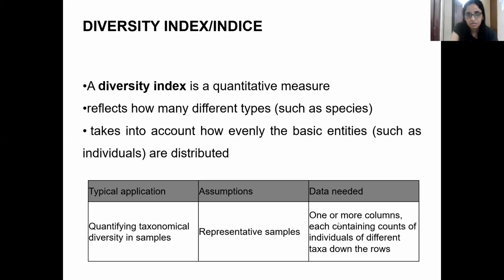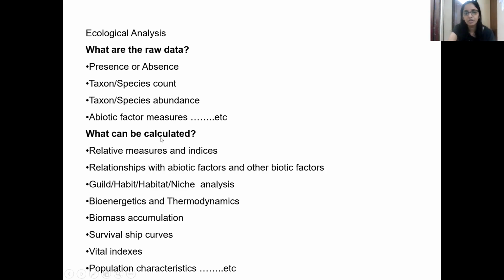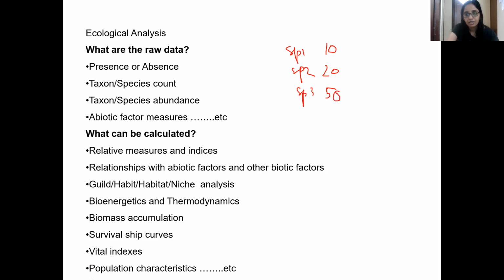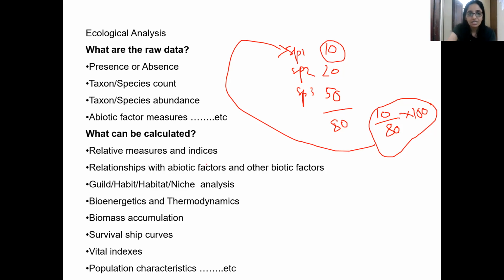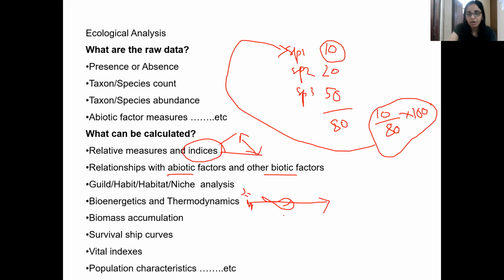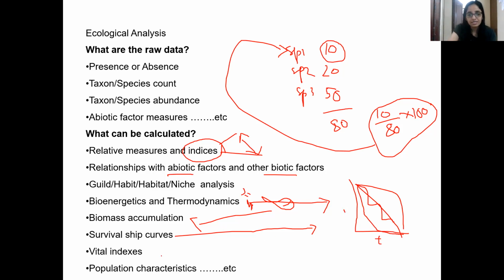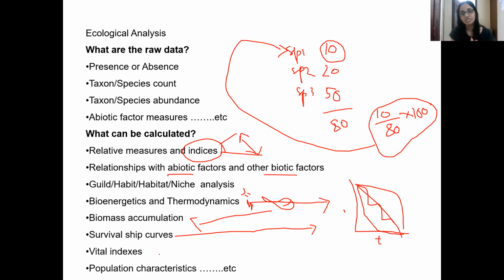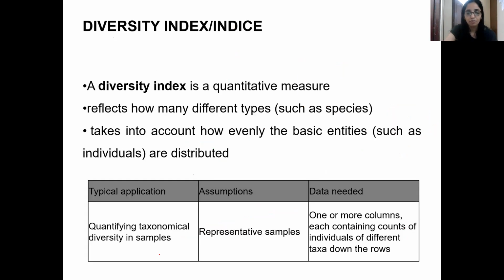Introduction to ecological statistics 2